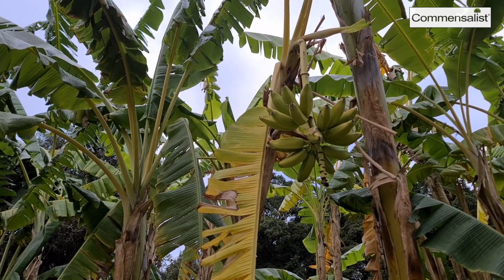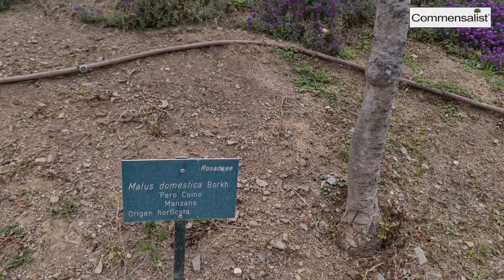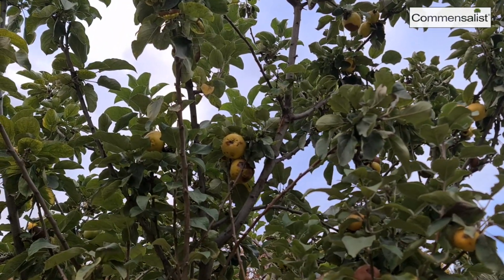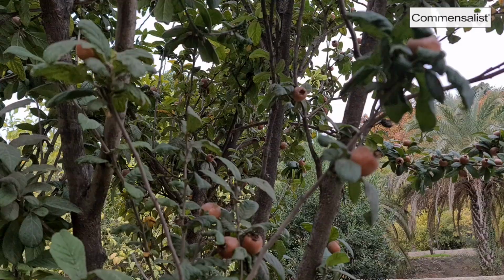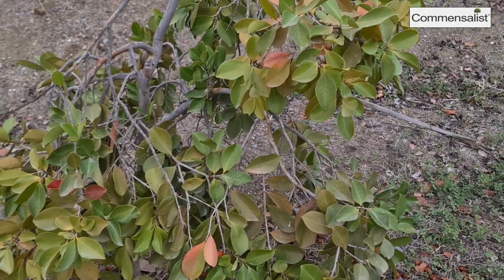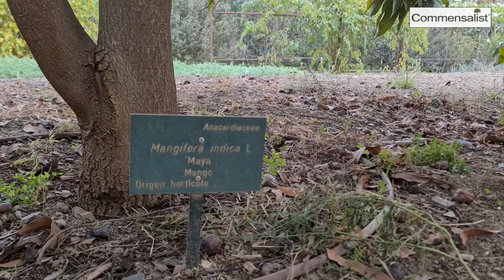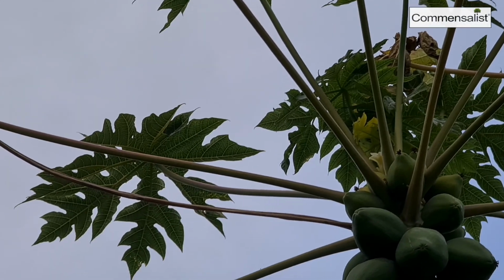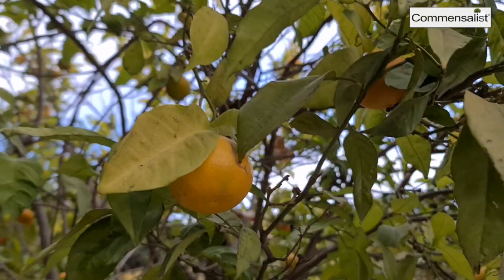🌳 Do this before you start a food forest or permaculture project! 🌰 Louis De Jaeger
Visit a botanical garden to get to know the plants that grow well in your region.

Louis De Jaeger